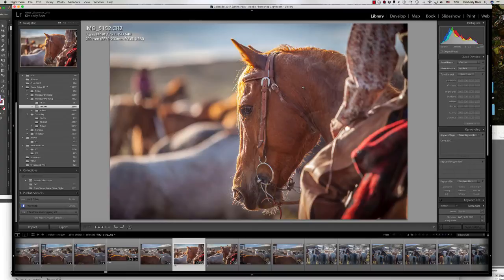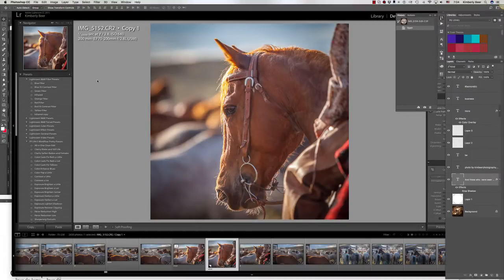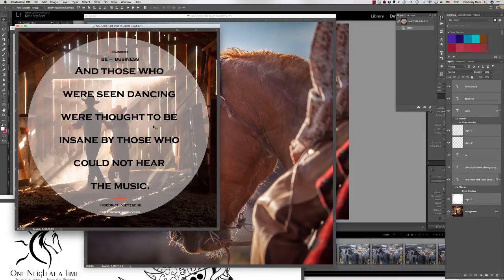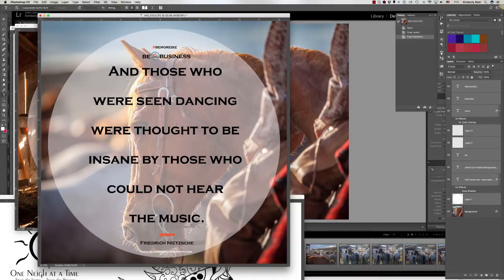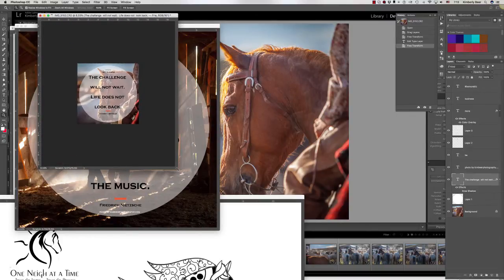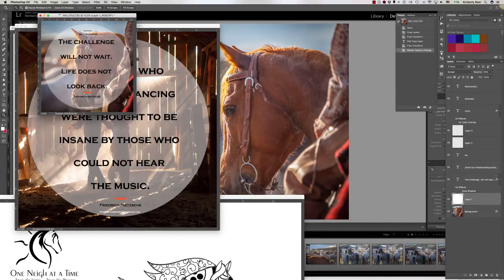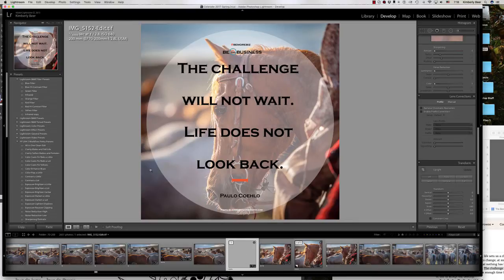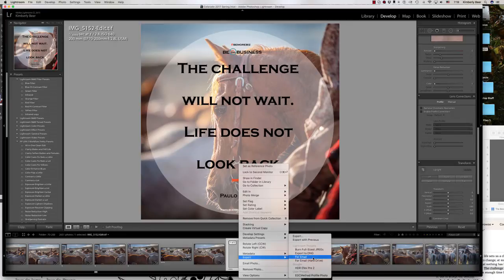Create a Square Social Post with Photoshop and Lightroom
In today's Coffee with My Muse, Resident Muse Whisperer, Kim Beer shows you her process to create a square social media post with a quote overlaid on a photo.